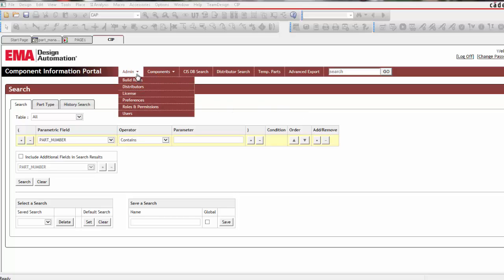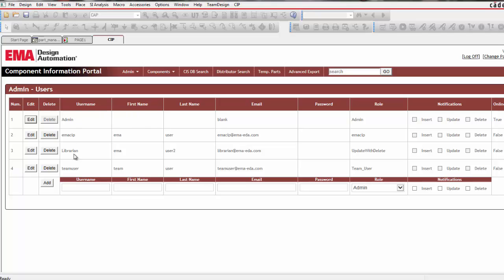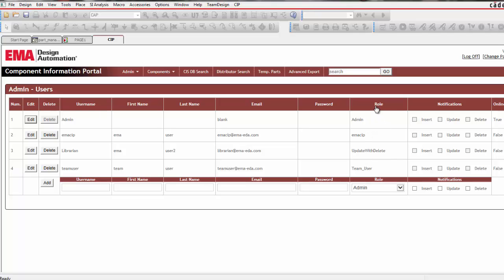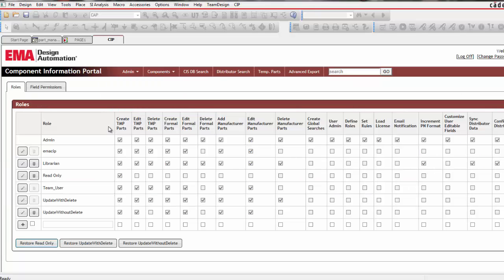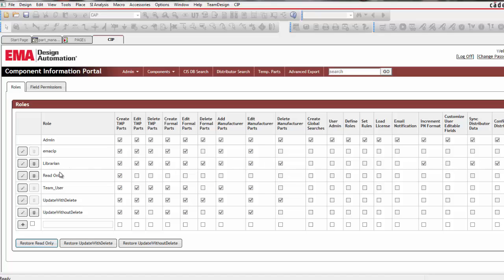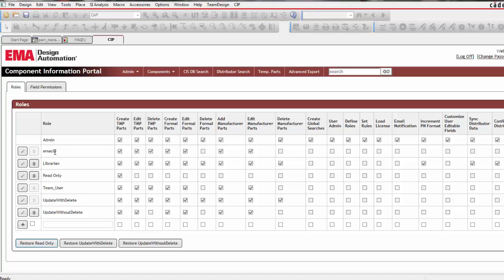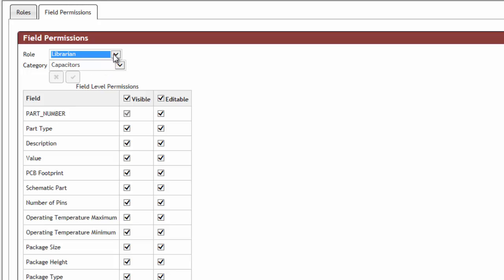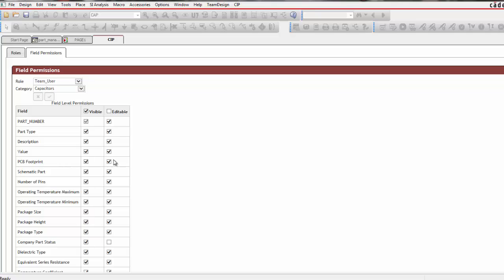Permissions Management in OrCAD CIP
Learn how to assign roles and permissions to users as an OrCAD CIP Administrator.